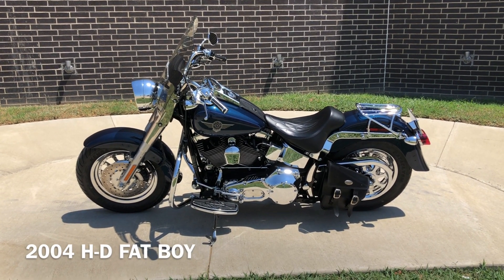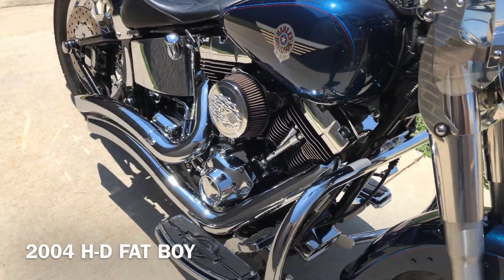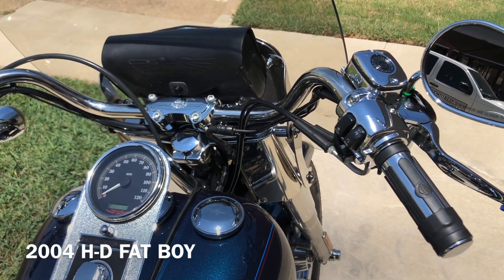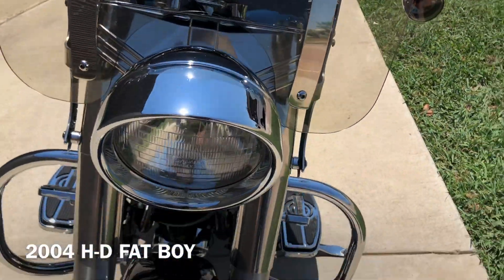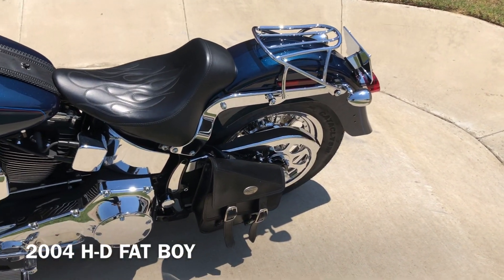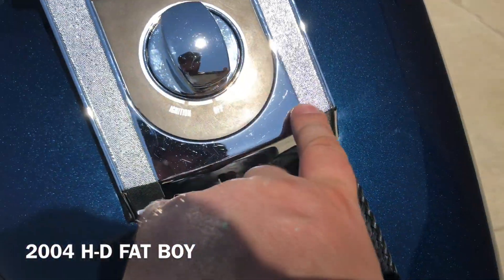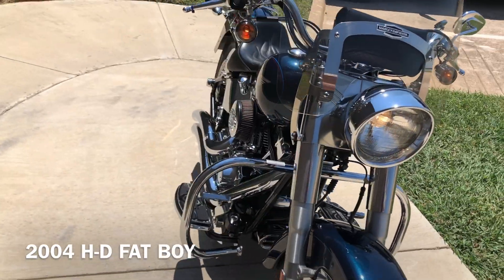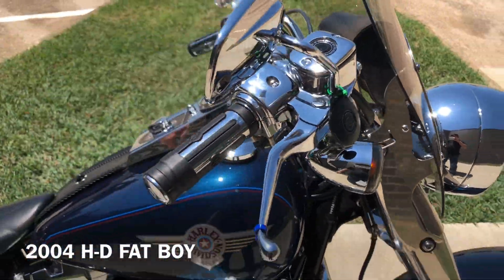059244 2004 HARLEY-DAVIDSON SOFTAIL FAT BOY - FLSTFI